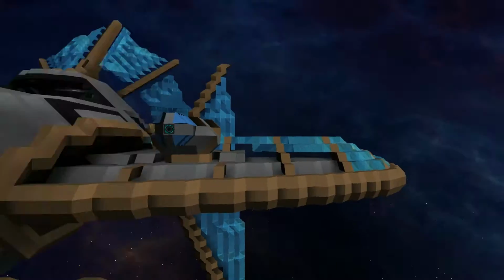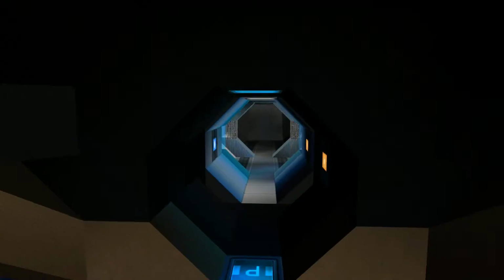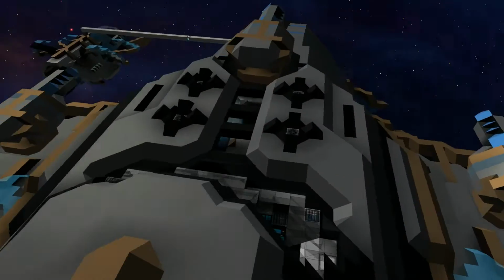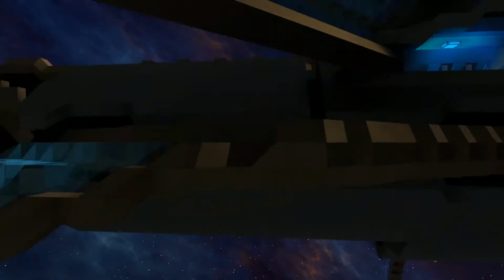Bouglong - Starmade Fleet Reviews Ep.10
Hey all, This is my Starmade Fleet Review Series. Todays featured fleet was built by Bouglong.

To check out more information on the current Fleet contest, head